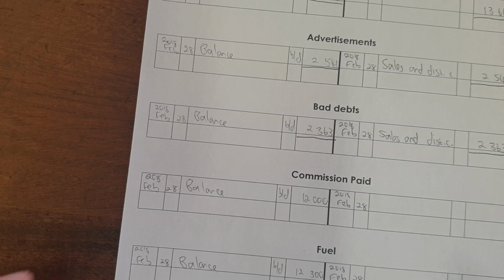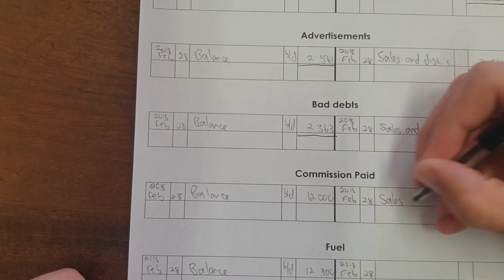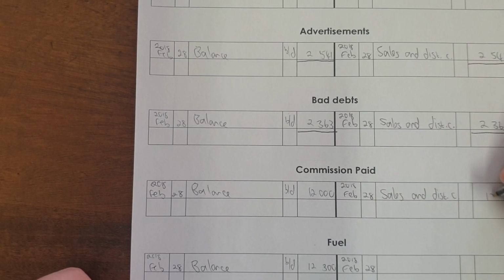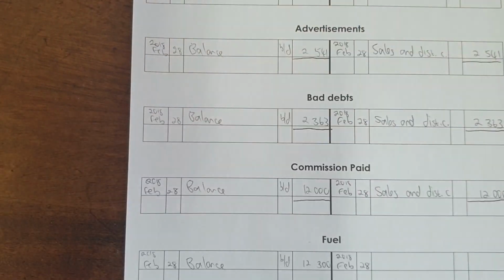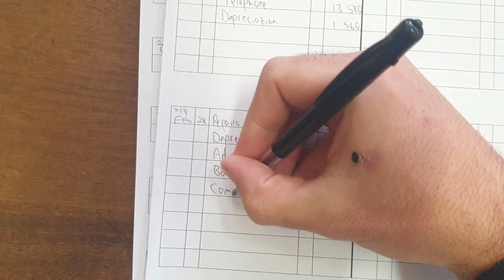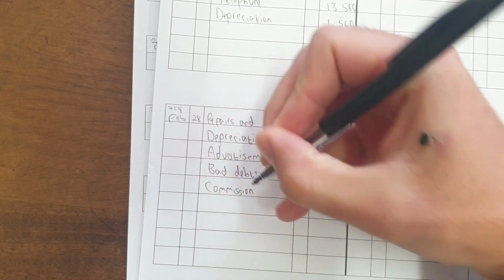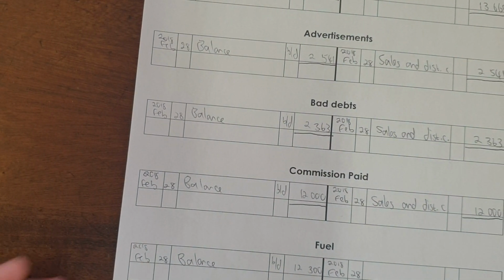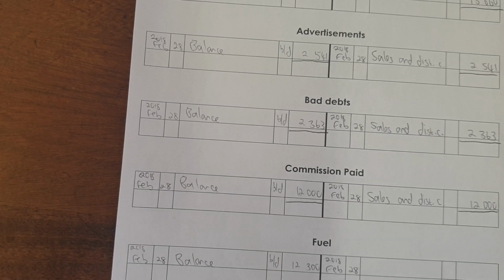Grade 11 Activity 10.13 Part 2